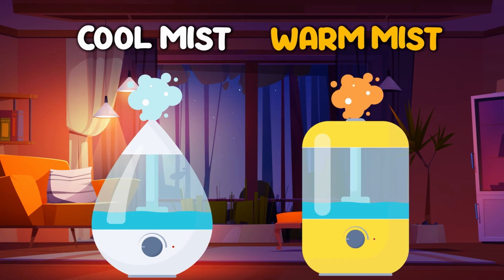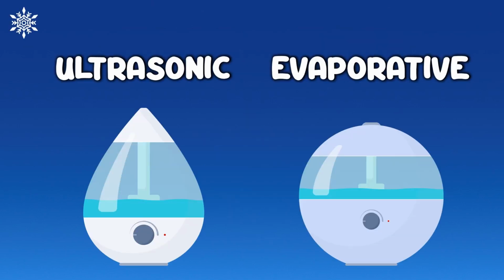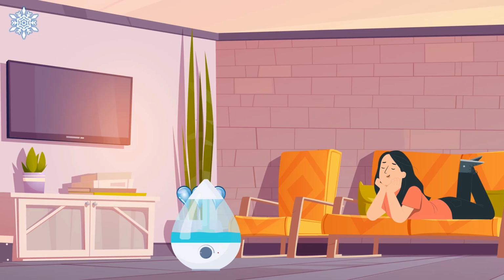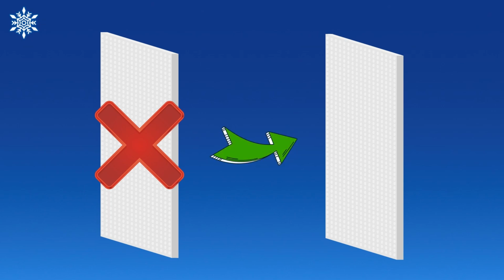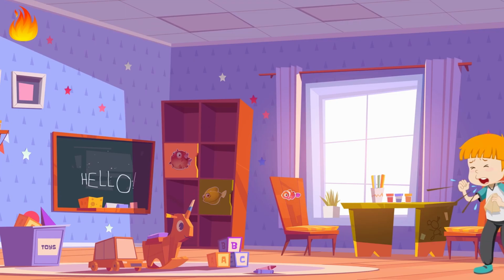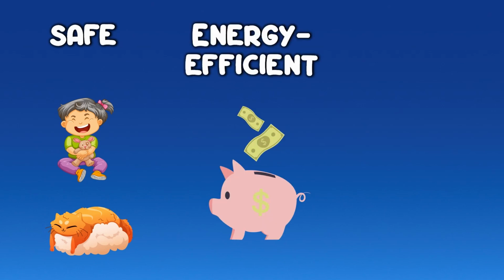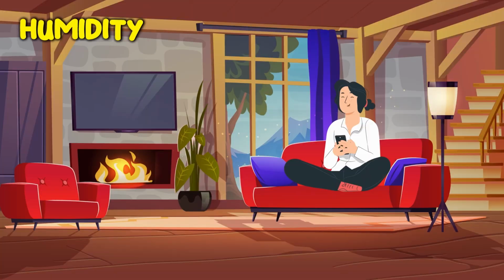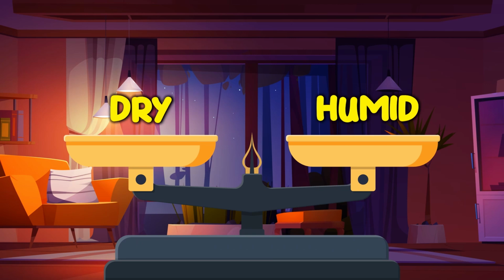Cool Mist vs Warm Mist Humidifier: Choose The Best For You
Hey folks! 🌫️
Choosing between a cool mist ❄️and a warm mist air humidifier 🔥 can feel like a big decision, especially with all the conflicting advice out there.

So, in today’s video, we’re going to settle this home humidifier showdown once and for all!

First up, let’s talk basics.
Humidifiers are essential for maintaining a healthy humidity level in your home, which is crucial for your comfort and health, especially during extreme seasons. ☔️
But not all humidifiers are created equal. They come in 2 main types based on the temperature of the mist they emit:
❄️ cold air,
🔥 and warm air.

Cool Mist Humidifiers: The Chill Choice ❄️
Cool mist humidifiers come in 2 flavors: ultrasonic and evaporative.
Ultrasonic humidifiers use high-frequency sound waves to create a fine, soothing cold mist. These units are whisper-quiet, making them perfect for bedrooms or study areas. 🌬
They’re also incredibly safe around kids and pets since there's no hot steam that could cause burns.

On the other hand, evaporative humidifiers work by pulling air through a wet wick filter. This not only humidifies the room but can also help trap dust and pollen. 💧
However, these models can be a bit noisier due to the fan operation, and you'll need to replace the filter periodically to maintain optimal performance. 💨

Warm Mist Humidifiers: The Cozy Companion 🔥
Hot steam humidifiers, or steam vaporizers, are quite similar to a kettle. ☕
They boil water, releasing a clean, warm vapor. The heating process reduces microbes and minerals in the water, making this type a great option for those needing a cleaner mist.

Keeping It Balanced
Regardless of your choice, maintaining the right humidity level—between 40-60%—is crucial.
Too dry, and you might suffer from irritated sinuses and dry skin. Too humid, and your home could become a breeding ground for mold and dust mites.

So, which humidifier did you go with and why? Or have you used one before and got some handy tips?

0:00 Intro
0:15 Why We Call Them Cool & Warm Mist
0:36 Cool Mist Humidifiers
2:05 Warm Mist Humidifiers
3:14 Quick Summary & My Choice
4:06 Ideal Humidity Level in Your Home